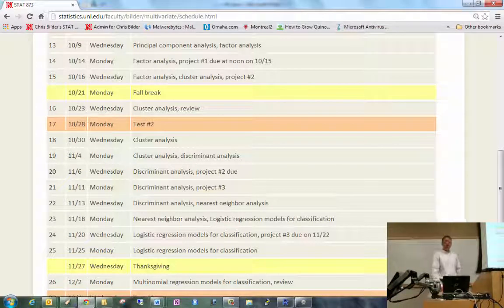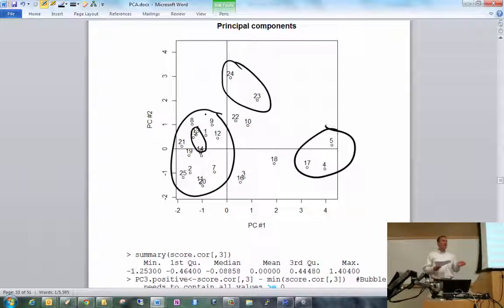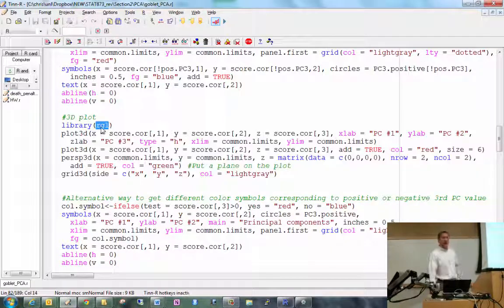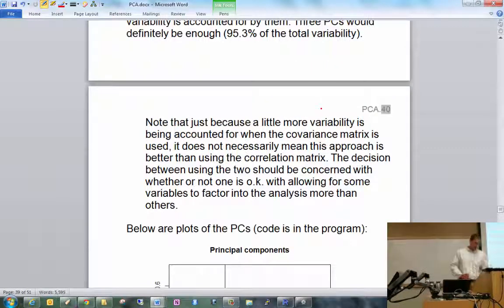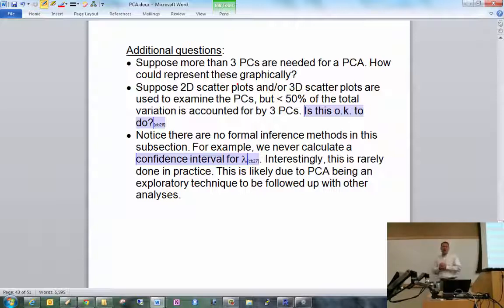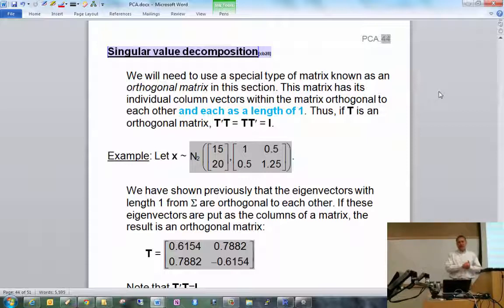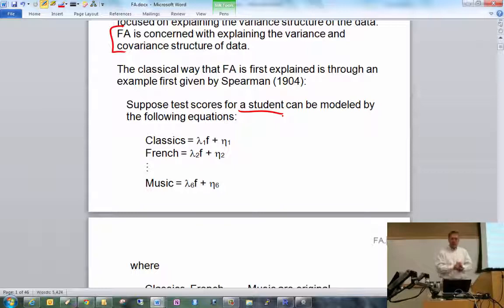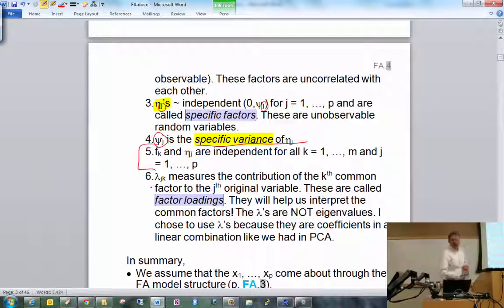Applied Multivariate Statistical Analysis - Class #13